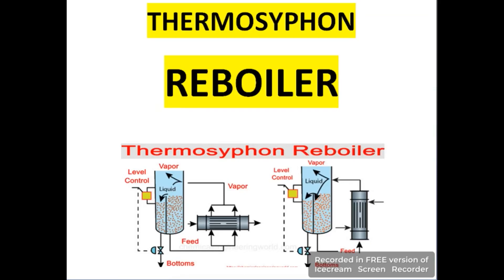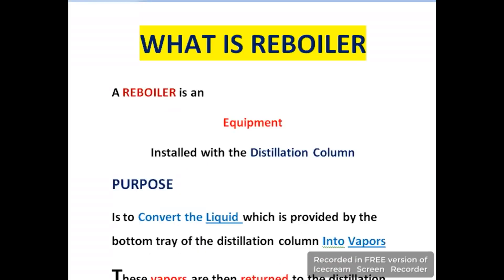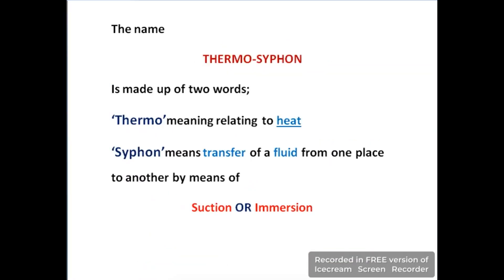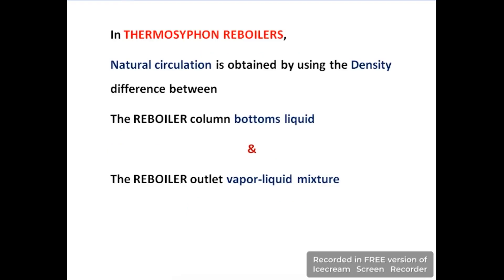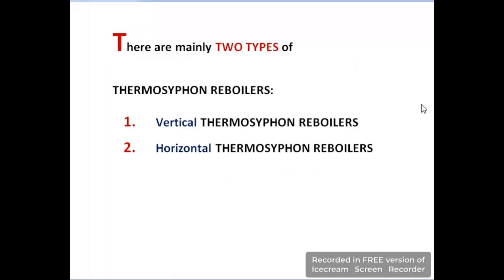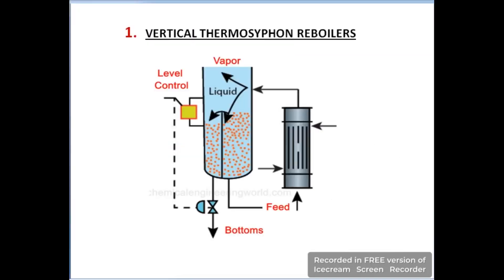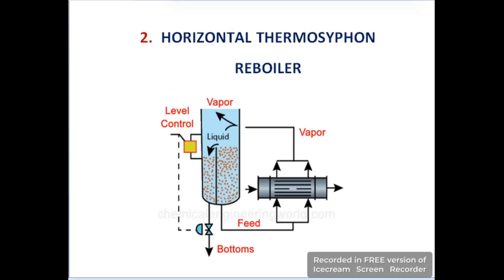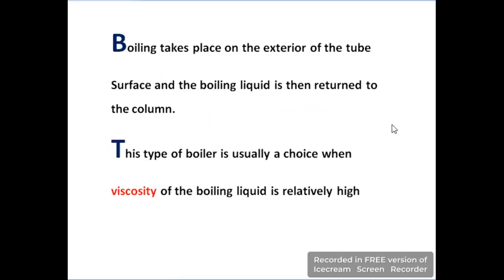Thermosyphen reboiler | Reboiler Construction and working principle | Reboiler kasa kam krta ha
reboiler
reboilers
vertical thermosyphon reboiler
kettle type reboiler
types of reboiler
reboiler thermal syphon
thermosyphon reboilers working principle
kettle type reboiler kya hai
reboiler with stripper
what is reboiler kettle type
thermosyphon
reboiler interview questions
reboiler process in hindi
thermosyphon reboiler
thermosyphon reboilers
types of reboilers
reboiler and kettle type reboiler
vertical thermosyphon reboilers